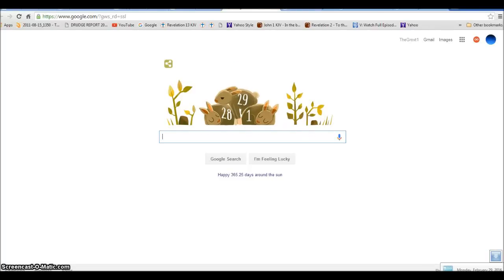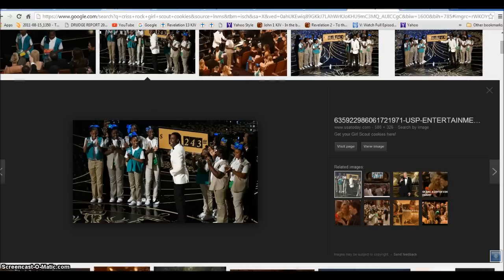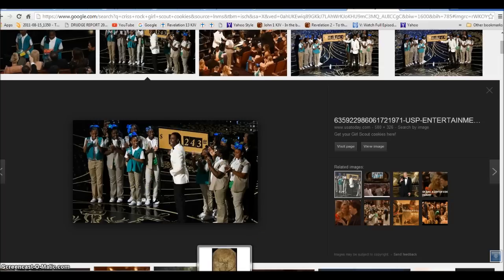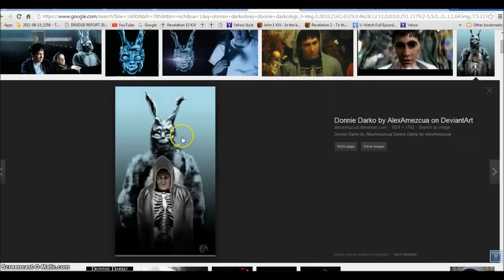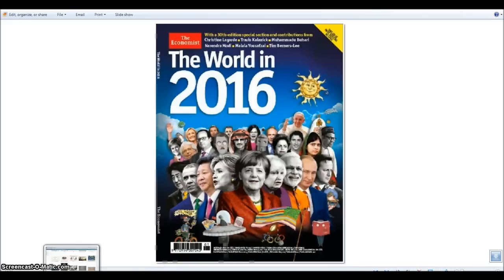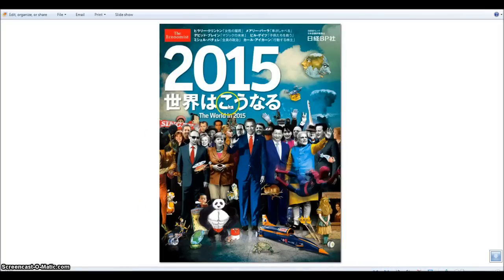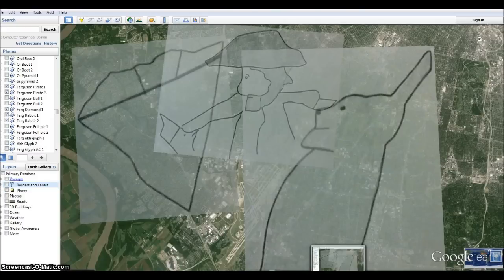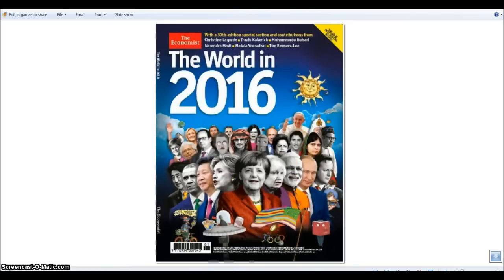Leap Year Google Doodle. Illuminati Freemason Symbolism.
An investigative look into the end time symbolism all around us.
◄ Revelation 18 ►
King James Bible
Babylon is Fallen
1And after these things I saw another angel come down from heaven, having great power; and the earth was lightened with his glory. 2And he cried mightily with a strong voice, saying, Babylon the great is fallen, is fallen, and is become the habitation of devils, and the hold of every foul spirit, and a cage of every unclean and hateful bird. 3For all nations have drunk of the wine of the wrath of her fornication, and the kings of the earth have committed fornication with her, and the merchants of the earth are waxed rich through the abundance of her delicacies.

4And I heard another voice from heaven, saying, Come out of her, my people, that ye be not partakers of her sins, and that ye receive not of her plagues. 5For her sins have reached unto heaven, and God hath remembered her iniquities. 6Reward her even as she rewarded you, and double unto her double according to her works: in the cup which she hath filled fill to her double. 7How much she hath glorified herself, and lived deliciously, so much torment and sorrow give her: for she saith in her heart, I sit a queen, and am no widow, and shall see no sorrow. 8Therefore shall her plagues come in one day, death, and mourning, and famine; and she shall be utterly burned with fire: for strong is the Lord God who judgeth her.

Lament over Babylon
9And the kings of the earth, who have committed fornication and lived deliciously with her, shall bewail her, and lament for her, when they shall see the smoke of her burning, 10Standing afar off for the fear of her torment, saying, Alas, alas, that great city Babylon, that mighty city! for in one hour is thy judgment come.

11And the merchants of the earth shall weep and mourn over her; for no man buyeth their merchandise any more: 12The merchandise of gold, and silver, and precious stones, and of pearls, and fine linen, and purple, and silk, and scarlet, and all thyine wood, and all manner vessels of ivory, and all manner vessels of most precious wood, and of brass, and iron, and marble, 13And cinnamon, and odours, and ointments, and frankincense, and wine, and oil, and fine flour, and wheat, and beasts, and sheep, and horses, and chariots, and slaves, and souls of men. 14And the fruits that thy soul lusted after are departed from thee, and all things which were dainty and goodly are departed from thee, and thou shalt find them no more at all. 15The merchants of these things, which were made rich by her, shall stand afar off for the fear of her torment, weeping and wailing, 16And saying, Alas, alas, that great city, that was clothed in fine linen, and purple, and scarlet, and decked with gold, and precious stones, and pearls! 17For in one hour so great riches is come to nought. And every shipmaster, and all the company in ships, and sailors, and as many as trade by sea, stood afar off, 18And cried when they saw the smoke of her burning, saying, What city is like unto this great city! 19And they cast dust on their heads, and cried, weeping and wailing, saying, Alas, alas, that great city, wherein were made rich all that had ships in the sea by reason of her costliness! for in one hour is she made desolate.

The Saints Rejoice
20Rejoice over her, thou heaven, and ye holy apostles and prophets; for God hath avenged you on her.

21And a mighty angel took up a stone like a great millstone, and cast it into the sea, saying, Thus with violence shall that great city Babylon be thrown down, and shall be found no more at all. 22And the voice of harpers, and musicians, and of pipers, and trumpeters, shall be heard no more at all in thee; and no craftsman, of whatsoever craft he be, shall be found any more in thee; and the sound of a millstone shall be heard no more at all in thee; 23And the light of a candle shall shine no more at all in thee; and the voice of the bridegroom and of the bride shall be heard no more at all in thee: for thy merchants were the great men of the earth; for by thy sorceries were all nations deceived. 24And in her was found the blood of prophets, and of saints, and of all that were slain upon the earth.

Jesus Christ is LORD and Savior the Son of God raised from the dead.
Hallelujah.